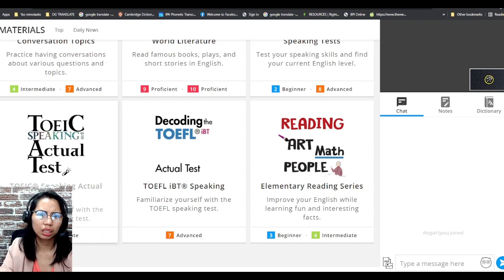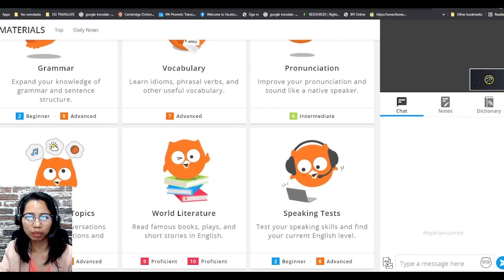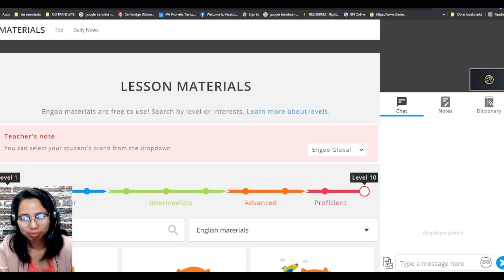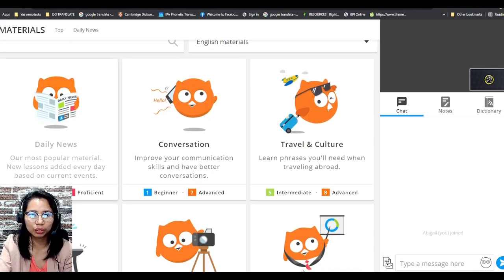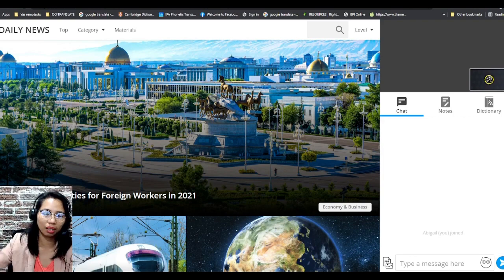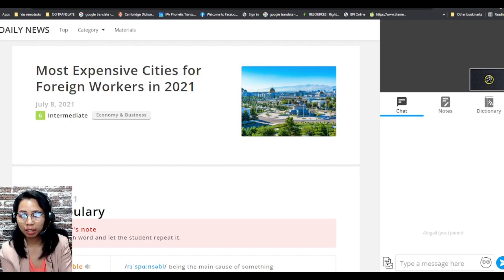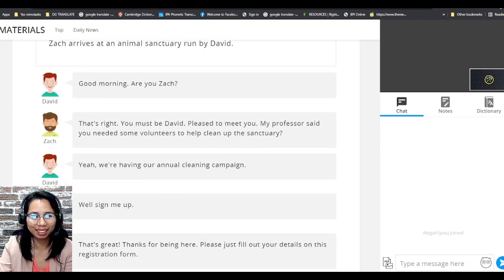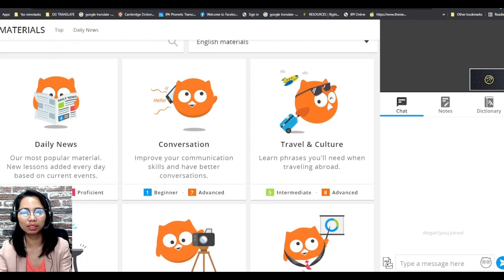ENGOO Lesson Materials 2021|| AbiGJ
Video Title: ENGOO Lesson Materials 2021|| AbiGJ

This video is a small tour in bellbird, a free video call website used by Engoo, and of course I am enumerating the Lesson Materials of Engoo.

🤔WHERE TO APPLY IN ENGOO?

😇REFERRAL DETAILS: (This will be asked once you pass the demo lesson.)
Tutor Name: Abi
Tutor ID: p9012